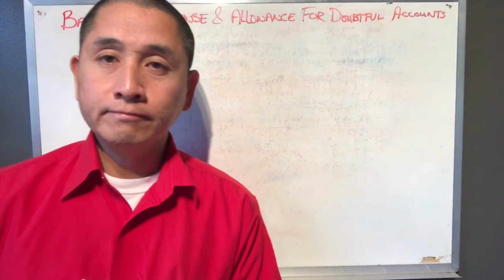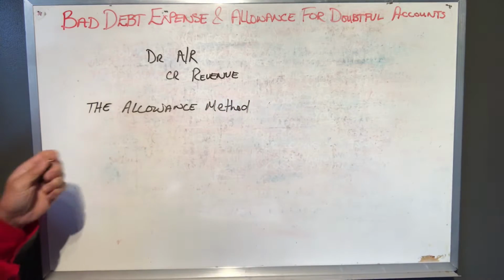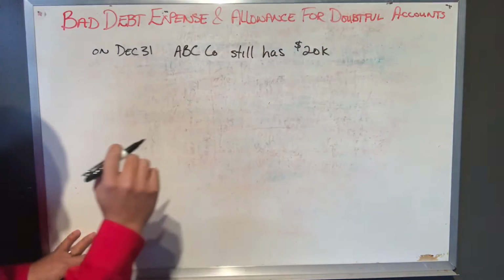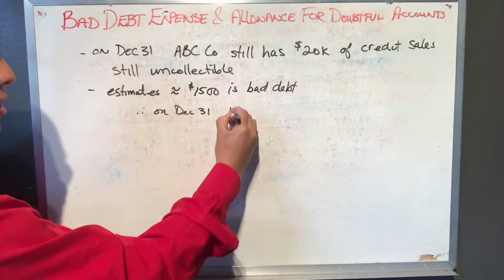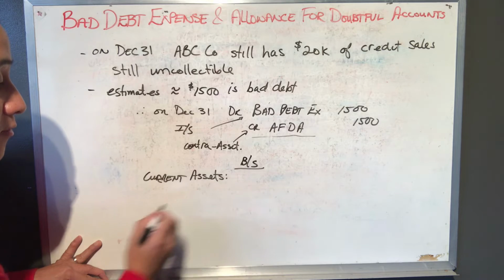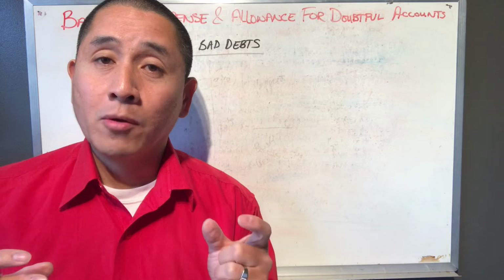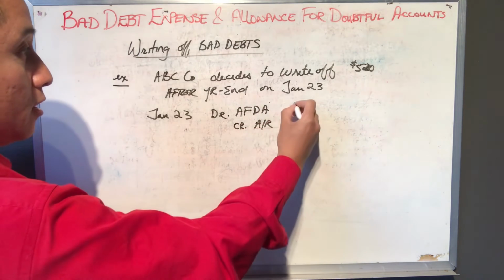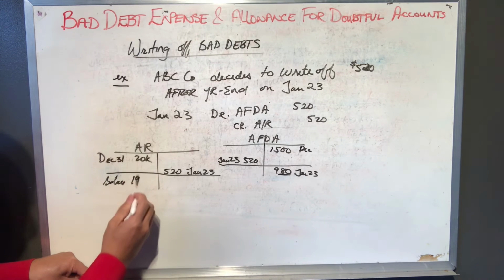Bad Debt Expense & Allowance for Doubtful Accounts (with Simple Example)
when customers are not able to pay due to a variety of reasons, then that places an additional expense on the seller, and therefore a bad debt expense needs to be recognized in order to bring the financial statements and accounts into fair presentation.